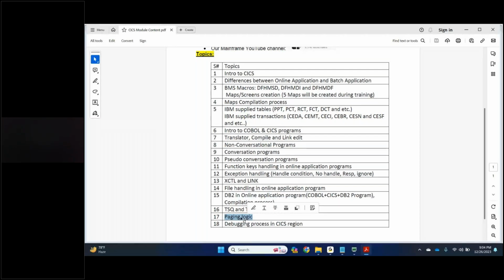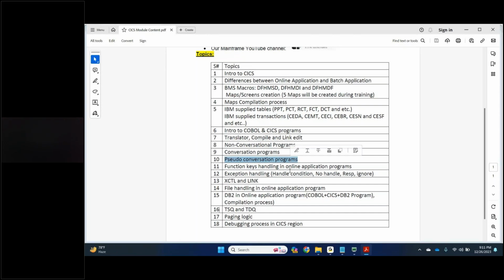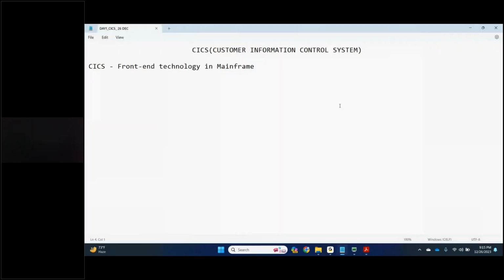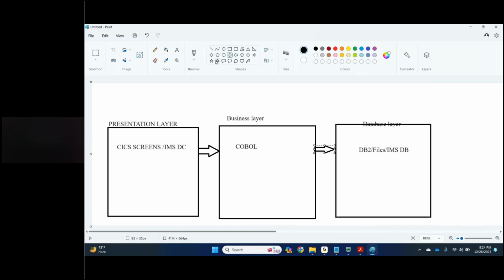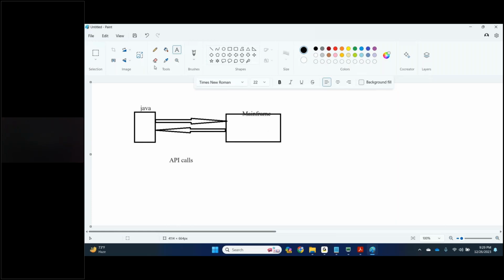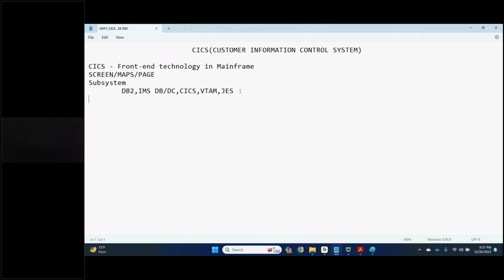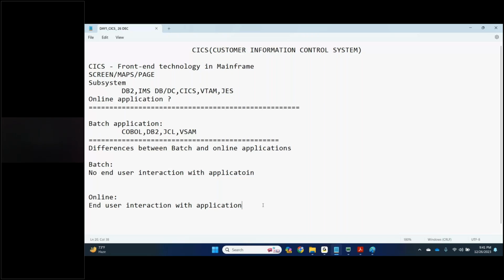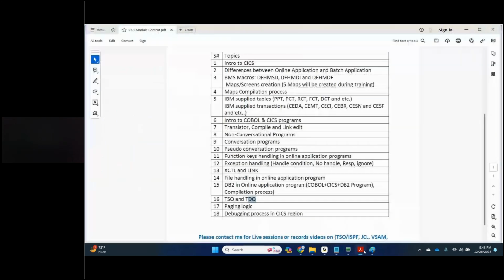CICS Training | DEC-2023 | START DATE 27-DEC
🌐 Refer to our website for the complete list of topics We are starting CICS module training from 26-Dec-2023 at 9 PM.
We offer video tutorials and live sessions on TSO/ISPF, JCL, VSAM, COBOL, DB2, CICS, REXX, IMS DB, and Assembler. Some of our courses are priced lower than those on Udemy(my videos in Udemy), like Assembler, REXX, or IMS DB. Please confirm with me before making a purchase. If you're not from India, it might be easier to buy through Udemy for a more trustworthy and convenient payment process for both of us.